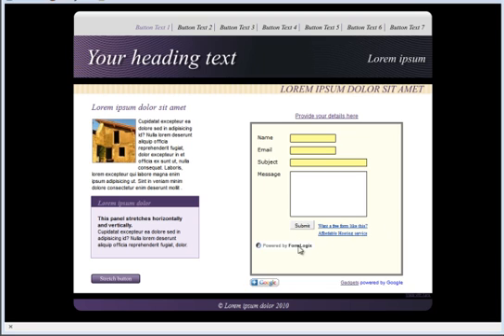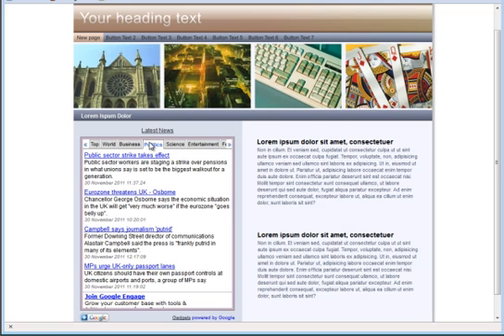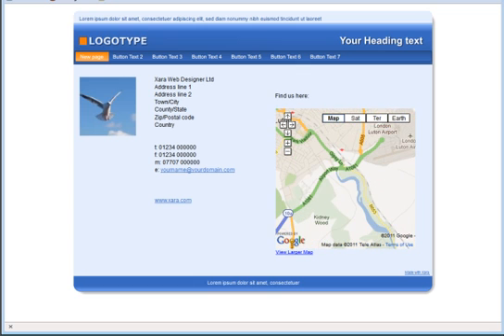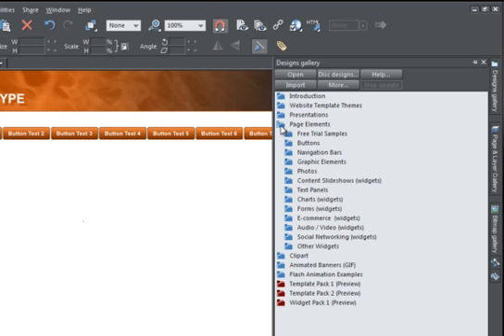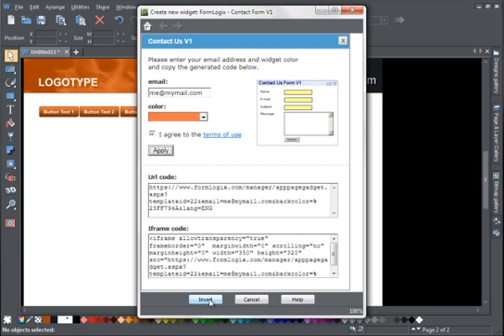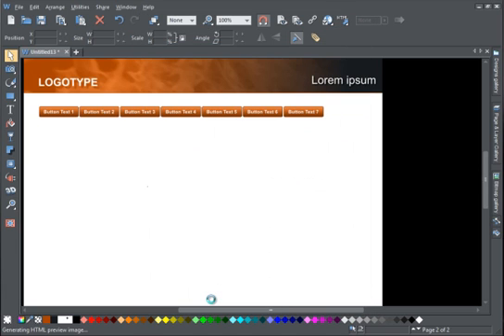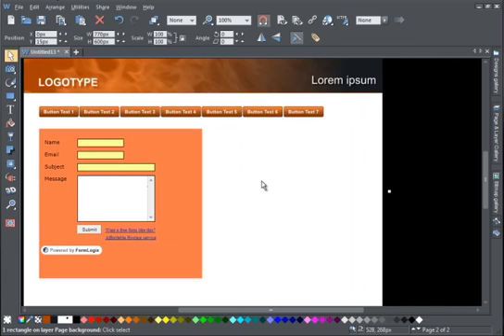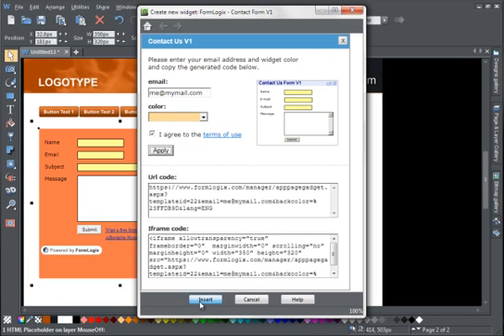An Intro to Widgets in Xara Designer Titles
An intro to using widgets in Xara Designer Pro, Web Designer and Web Designer Premium.